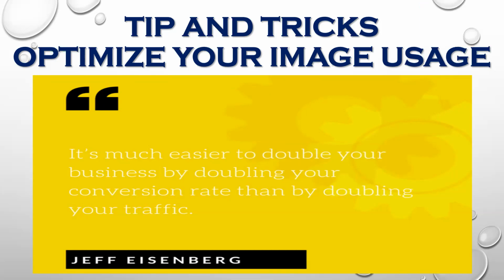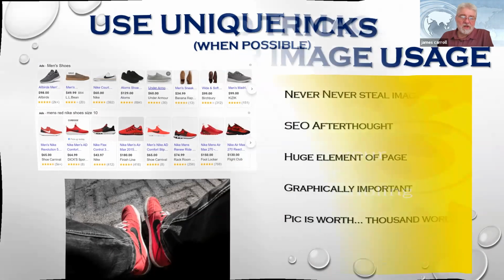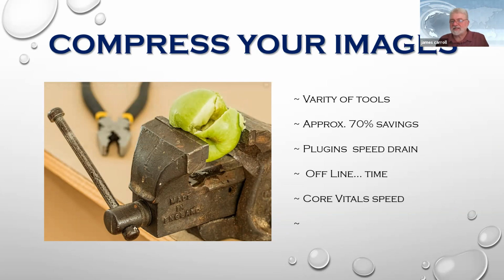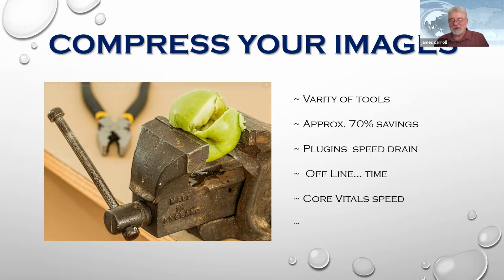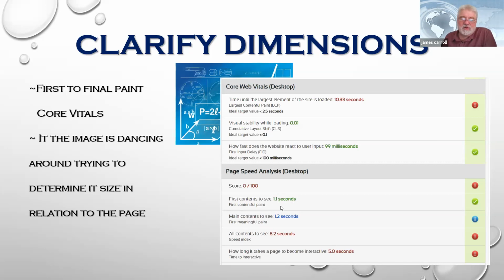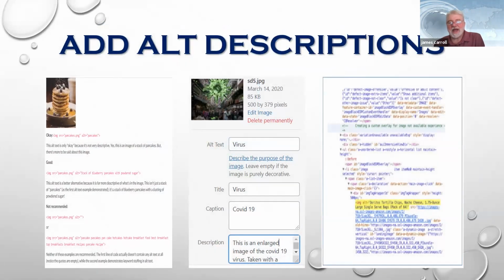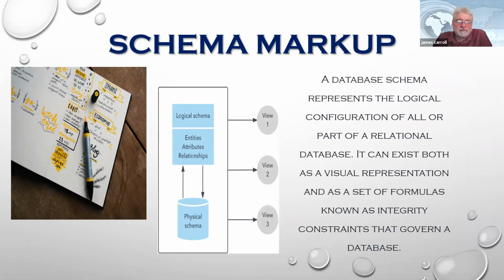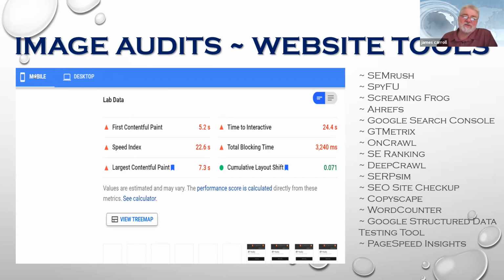9 Tricks To Optimizing Your Images For Your Website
9 Tricks To Optimizing Your Images For Your Website

The BIGGEST thing that slows down websites is your images. Even when we take them on our phones, they are HUGE!

We'll teach you about the tricks to get a handle on these turtle speed images and help you get the speed you need to get higher load times on your prospect's phones.